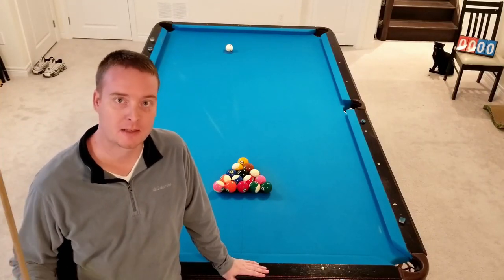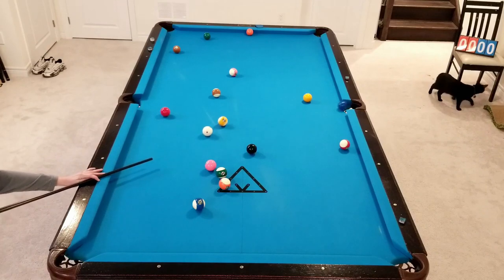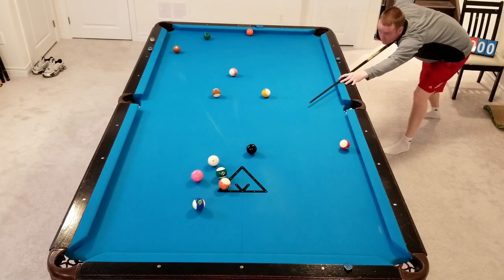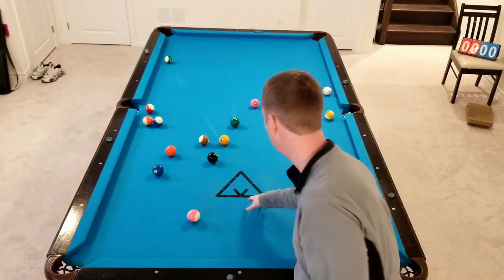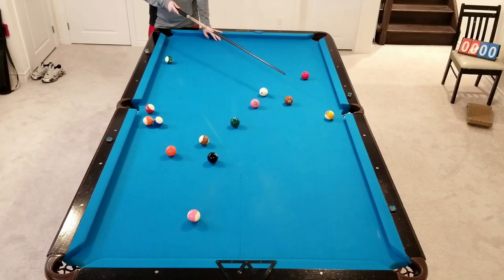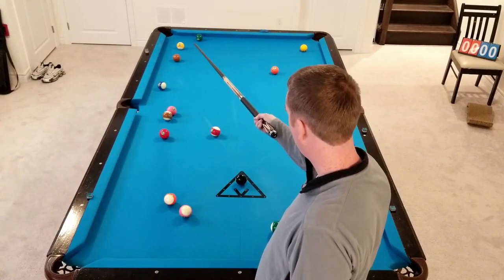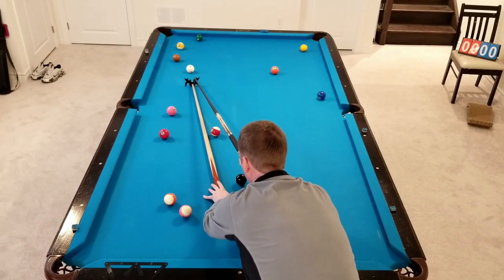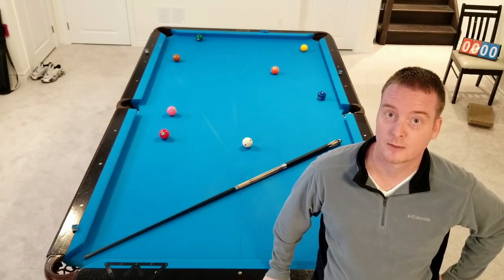Pool Lesson - Playing the 8 Ball Ghost (with instruction)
In this video I go through each shot, a step by step how to guide, while playing the ghost at 8 ball.  What I'm doing, why I'm doing it, and how.  Spin, speed, thinking ahead, and planning out my run.  I tried to give you the best insight into the run out of 8 ball pool that I could.
If you liked this video of playing the 8 ball ghost, check out this video of the same instructional play, but for 9 ball
I hope that you find this video helpful.